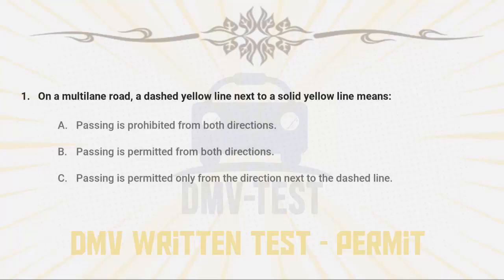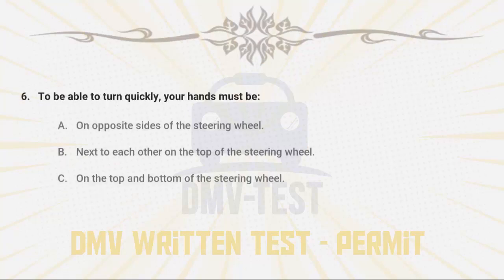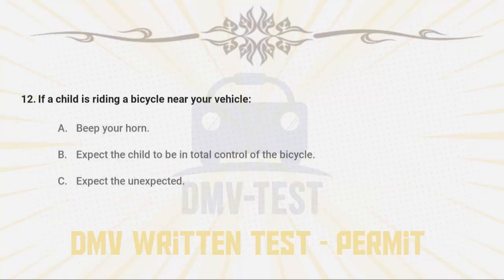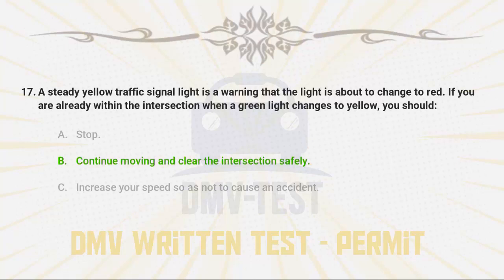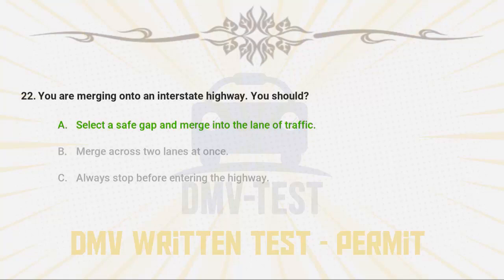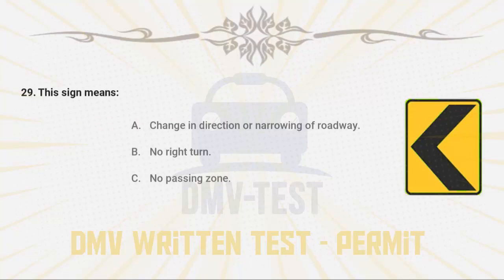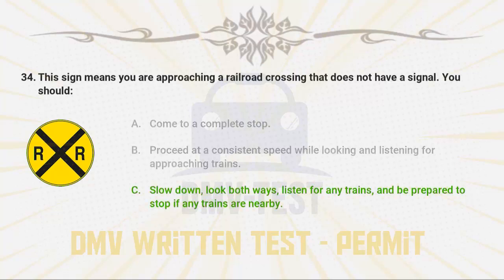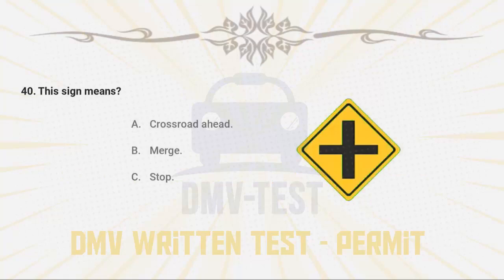Georgia Permit Test 2020 - 2021 | Georgia DMV Written Test 2020 - Georgia Drivers Permit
This is the Georgia permit test covering common road rules and safe driving techniques. It has 40 questions you must know the answer to.

Georgia Approved, 100% Online. Meets All Your Joshua's Law Requirements. Award Winning Course. 25+ Years of Experience. Joshua's Law Compliant. Top Online Provider. Courses: Drivers Ed Course, Joshua's Law Course, DMV Practice Tests.

Georgia Permit Test 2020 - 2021 | Georgia DMV Written Test 2020